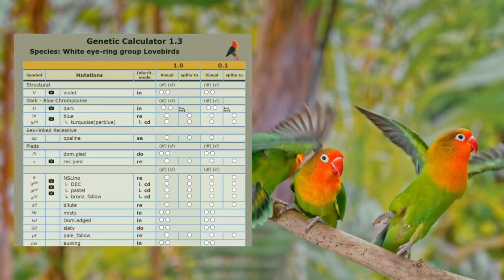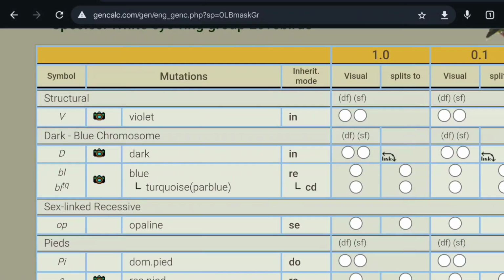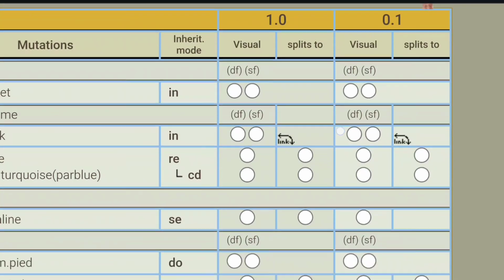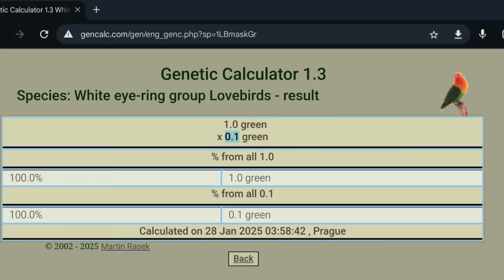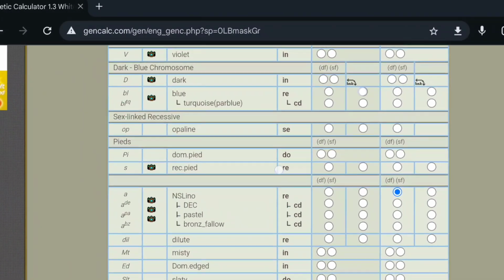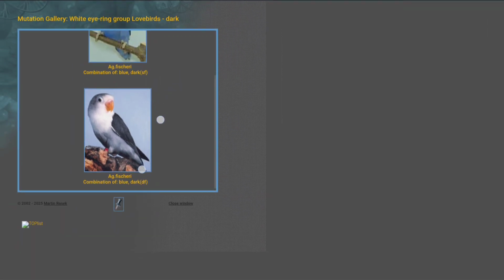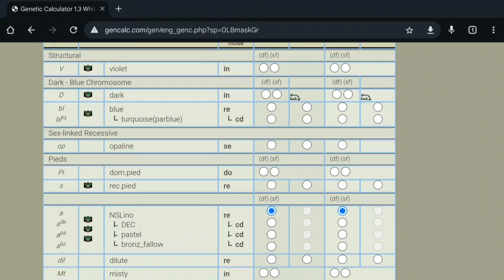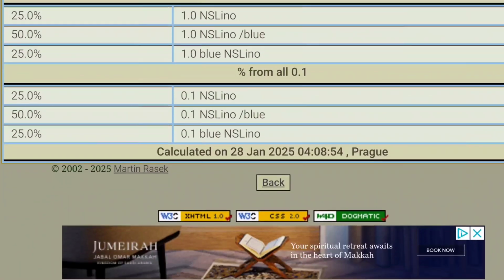How to use Lovebirds Genetic Calculator | Genetics made Simple | Agapornis Fisheri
Tutorial video on how to use Genetic Calculator for African Lovebirds |